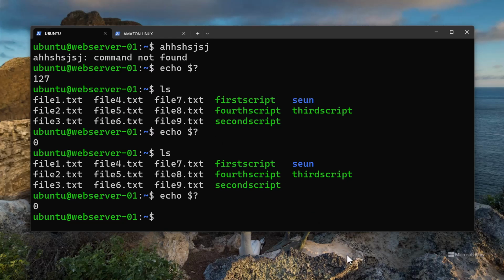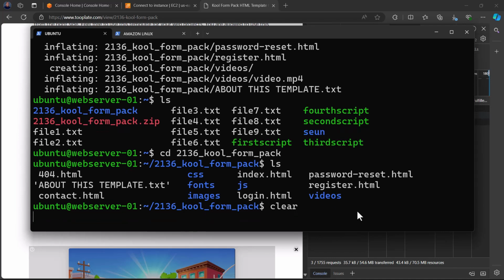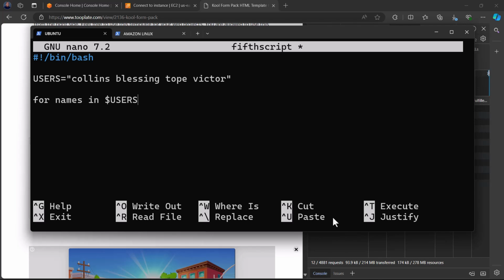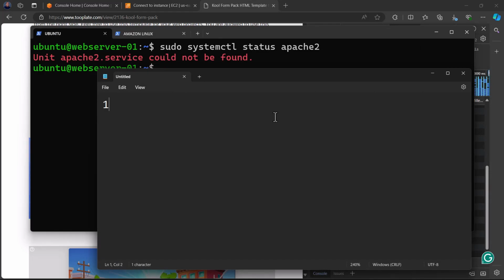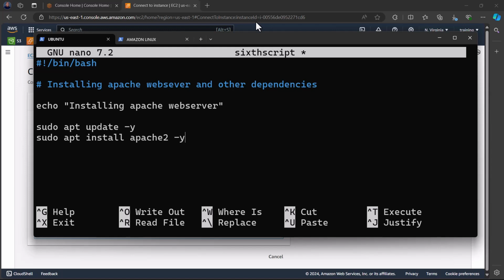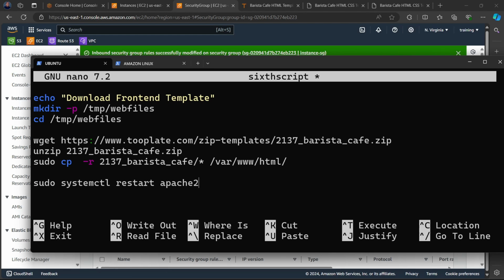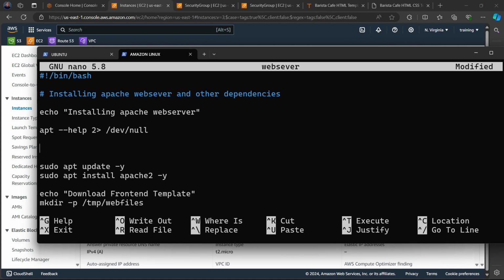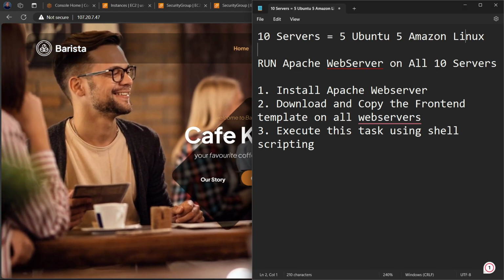CLASS 14 - Shell Scripting #3 | Understanding the IF Conditional and FOR Loop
In this session, we delve into the essential control structures of shell scripting: the IF conditional and the FOR loop. Learn how to implement decision-making in your scripts with IF statements and automate repetitive tasks with FOR loops. This class will equip you with the skills to create more complex and intelligent shell scripts, paving the way for advanced automation and scripting techniques.